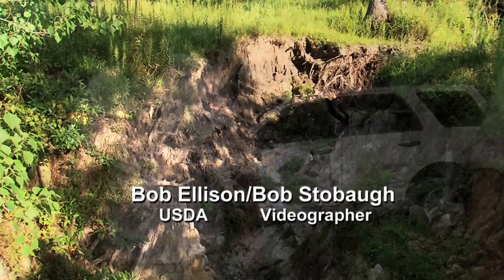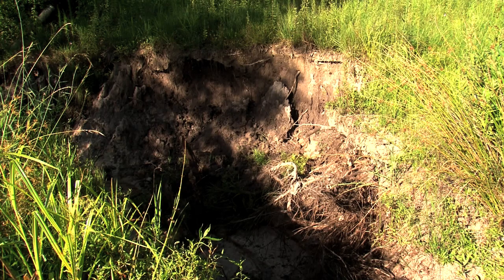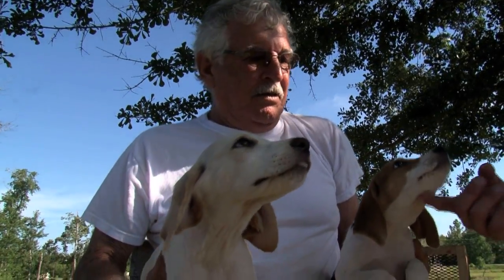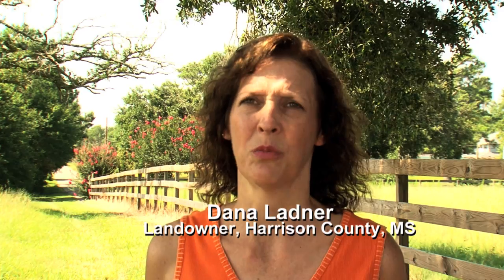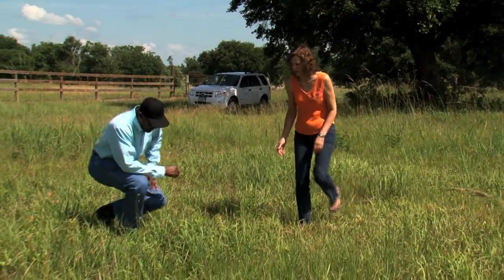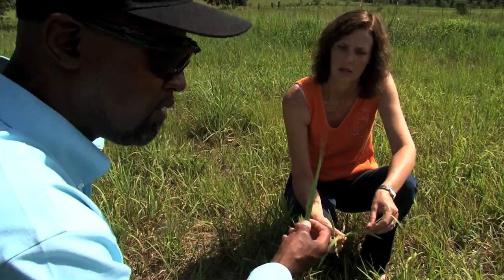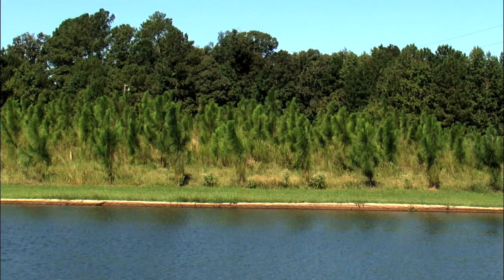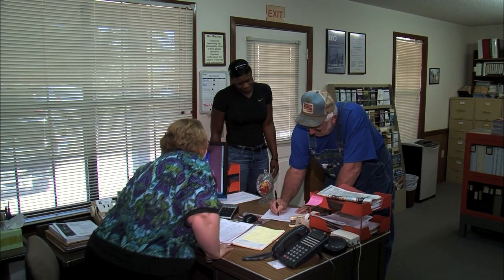Helping Farmers Prevent Runoff And Erosion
An innovative USDA initiative along the Gulf of Mexico is helping farmers in Mississippi's coastal counties prevent sediment and nutrients from washing into nearby waterways that drain into the Gulf.